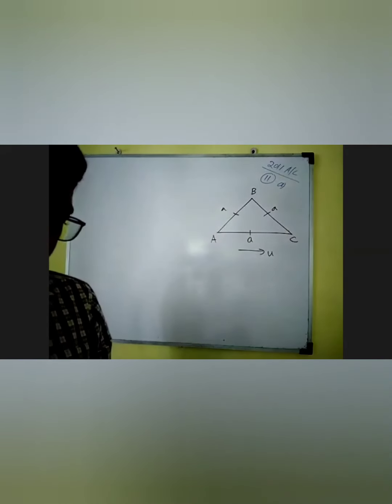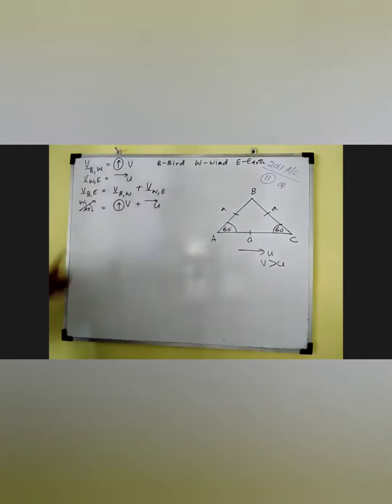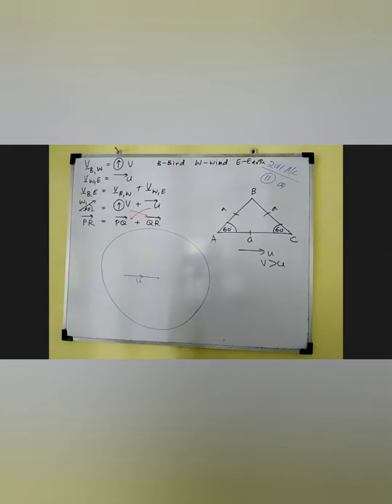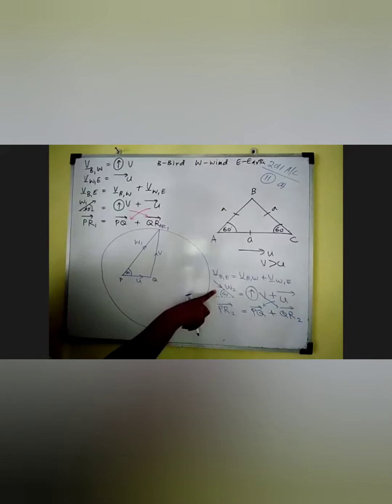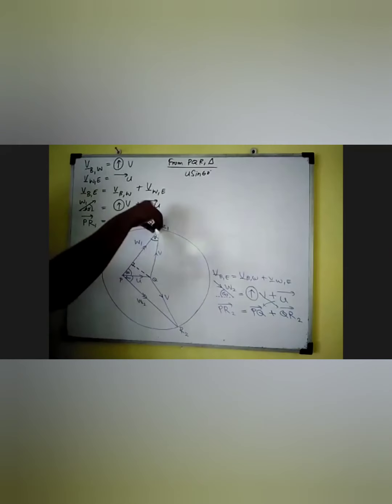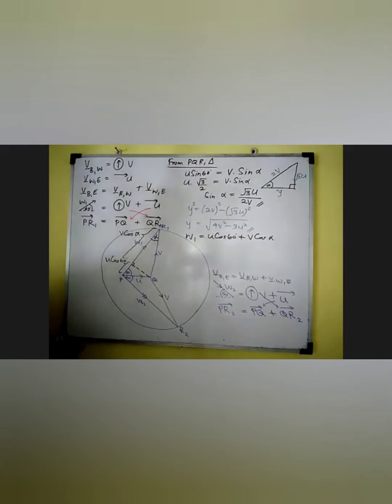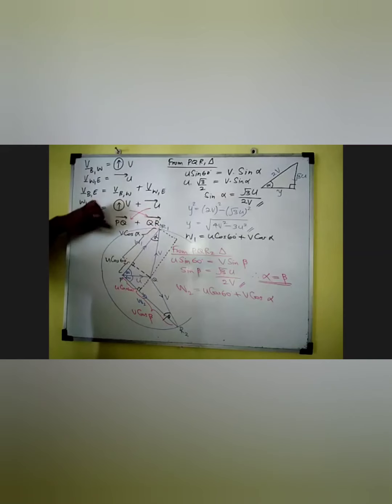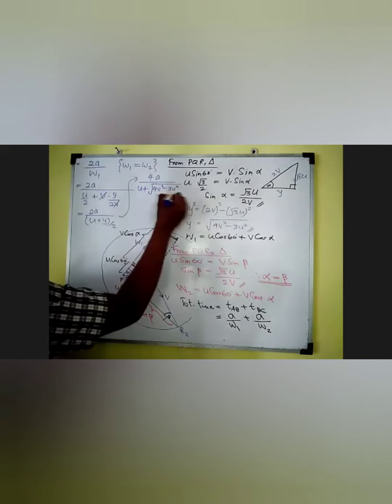Relative Velocity | 2011 AL Question | with Theory | Velocity Triangle using Circle Method 🌟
This video explains you how to solve any relative velocity problem using Circle Method. All steps you need to follow when solving a such problem are explained. English Medium